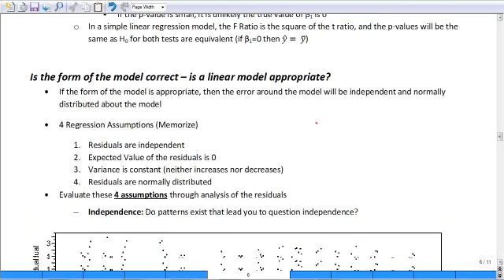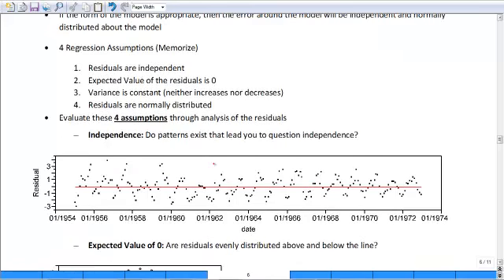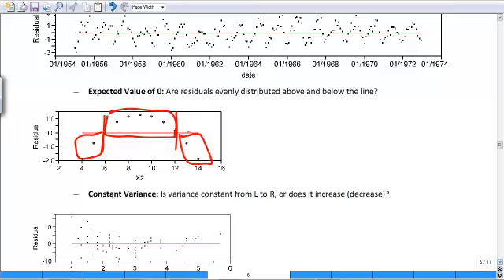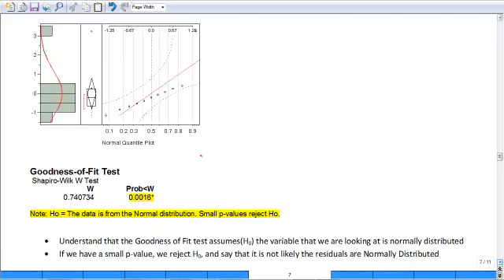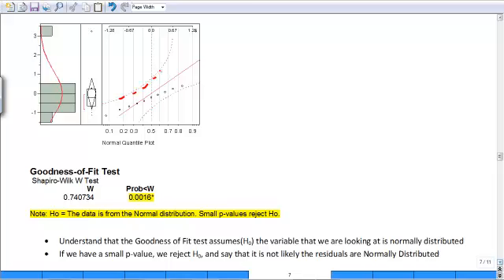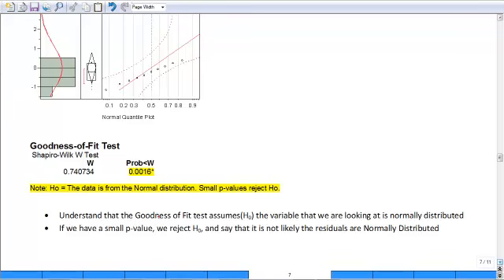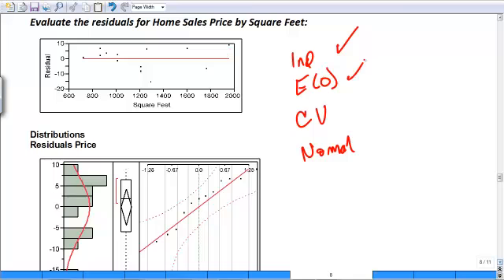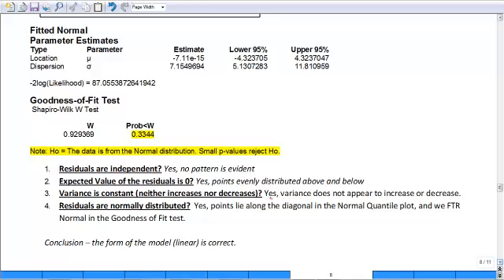SLR 4b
Simple Linear Regression, Step 4 Part 2, Regression Assumptions